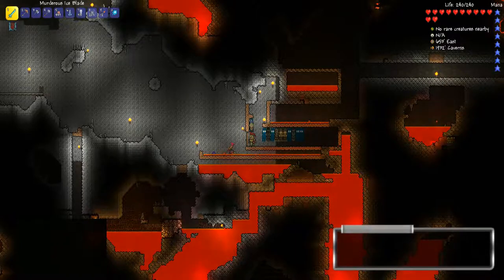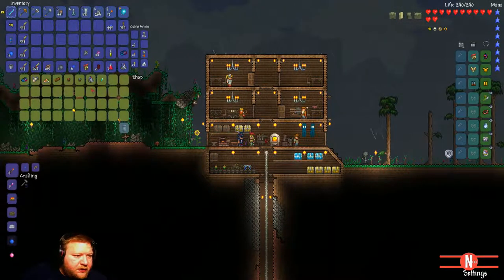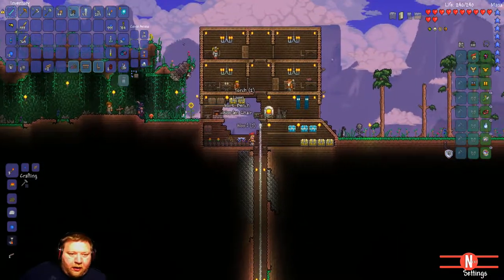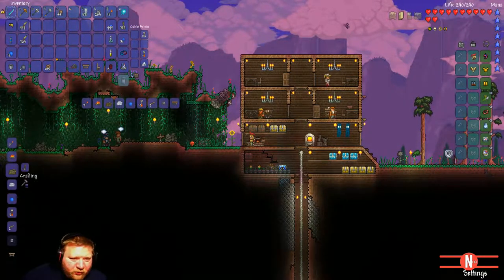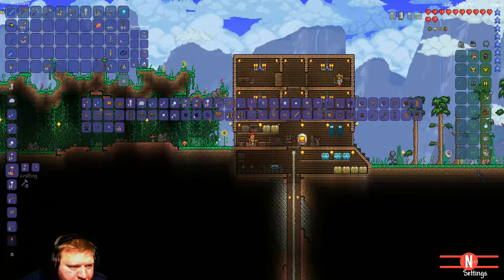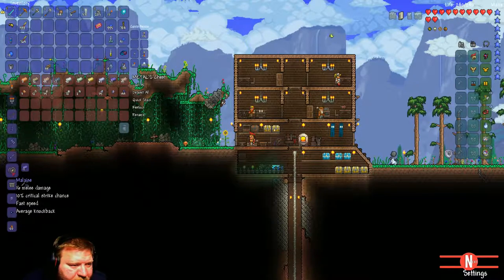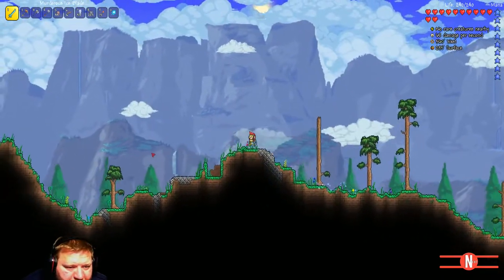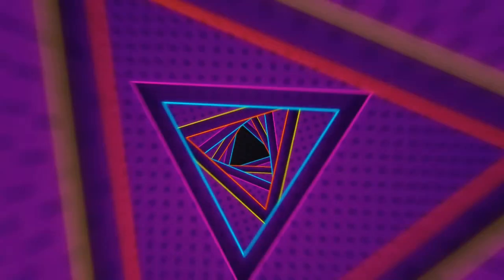Terraria 1 3 Let's play Episode 9 The Pet Piggybank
Hi all. We get the blood moon again. So let's have som fun. I'm going to kill all the monsters. The land is going to run RED with their Blood. Muhahahaha!